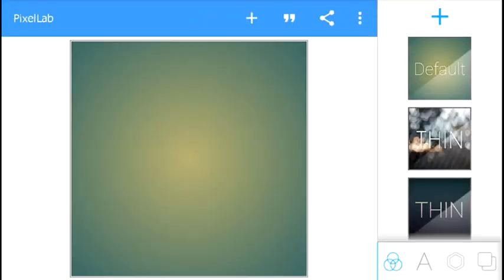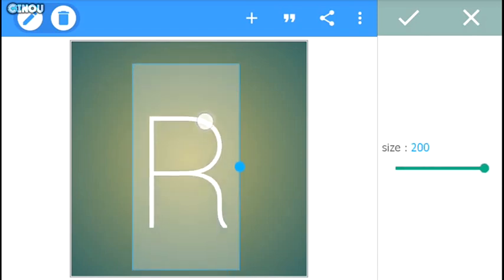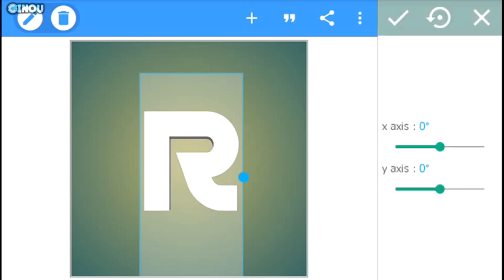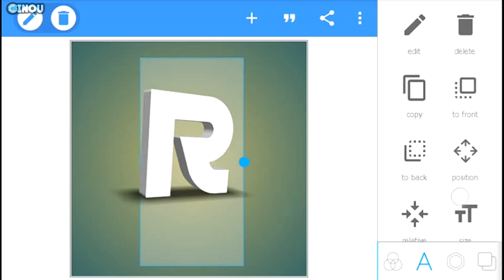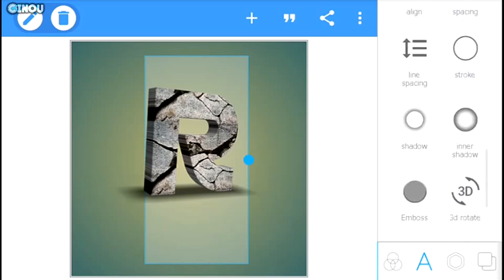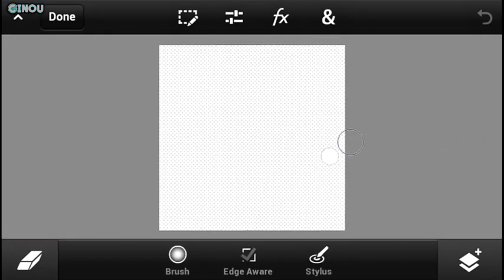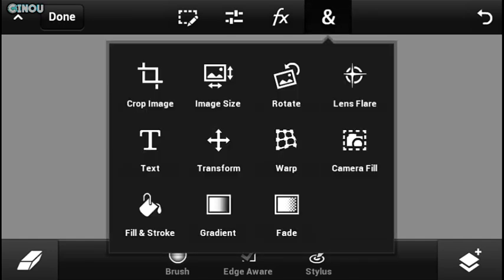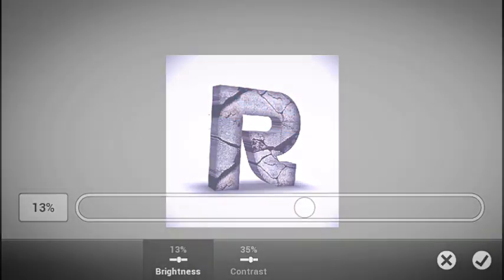How To Make a 3D Cracked Logo On Android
.████████████ /LINKS\ ████████████

█████████████|Need Help ?| █████████████

█████████████||Help me|| █████████████

♠ Cinou